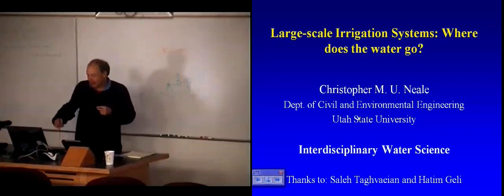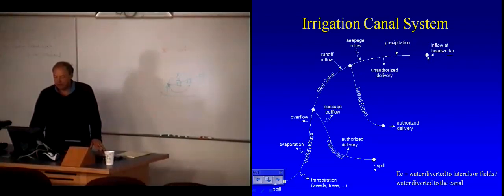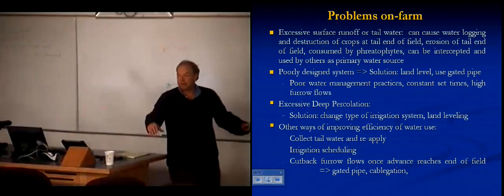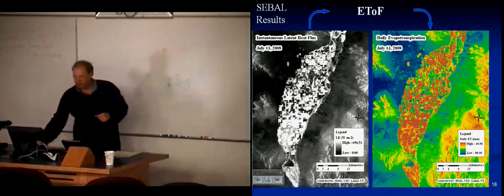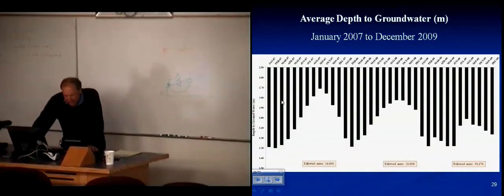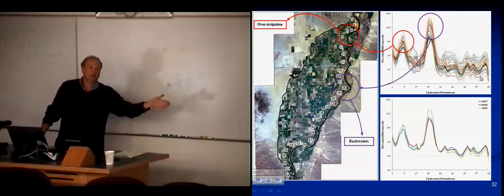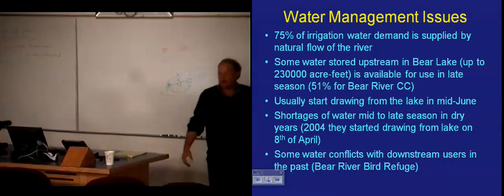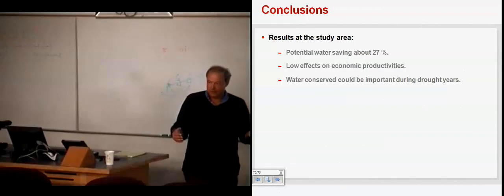NSFWSC_Workshop_102210_Neale.mov